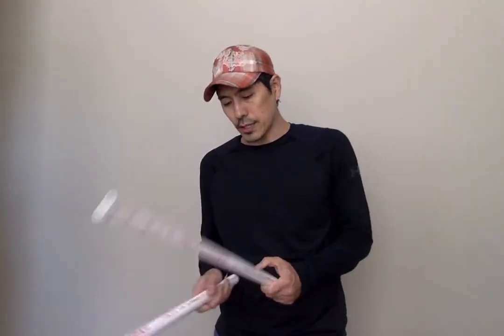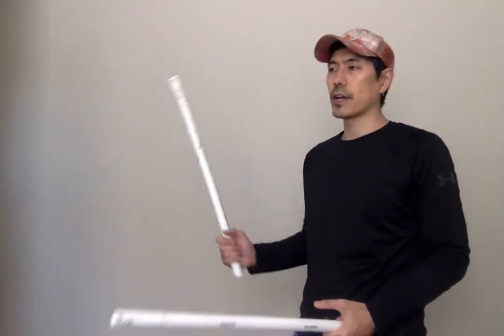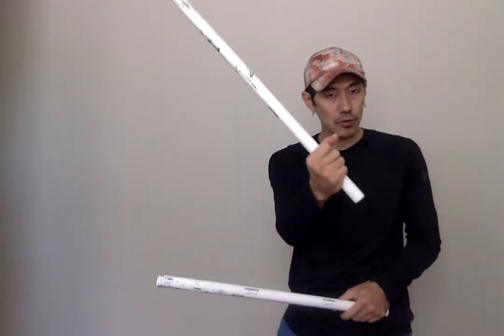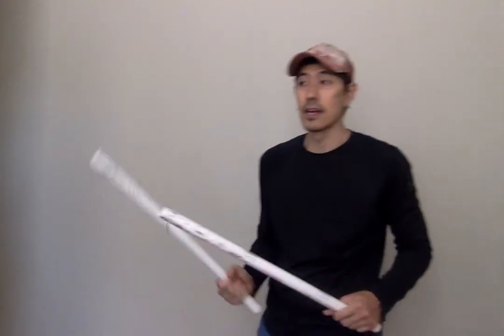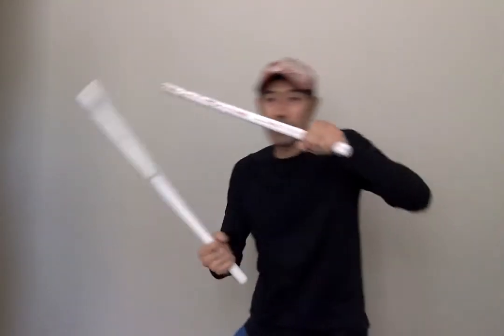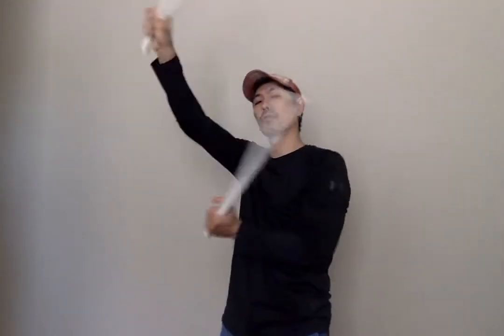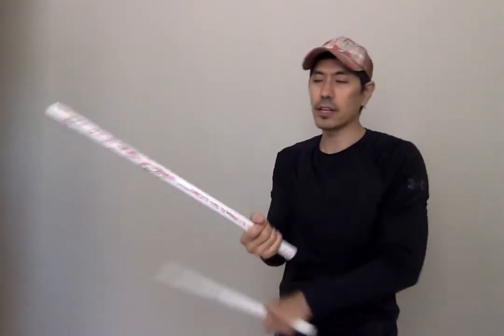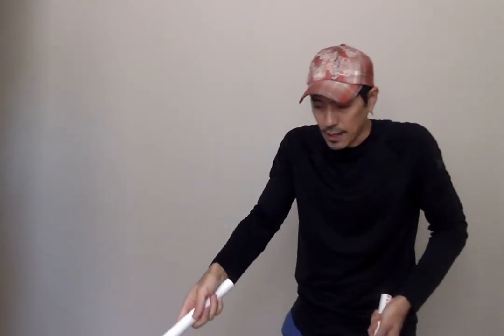Double Stick pointers various methods of Heaven 6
We want to know the Heaven 6 like the back of our hand so that it not only becomes muscle memory, you can really use it in many different ways.